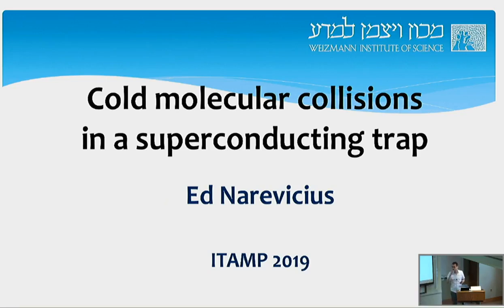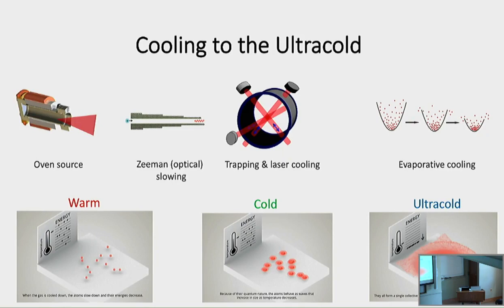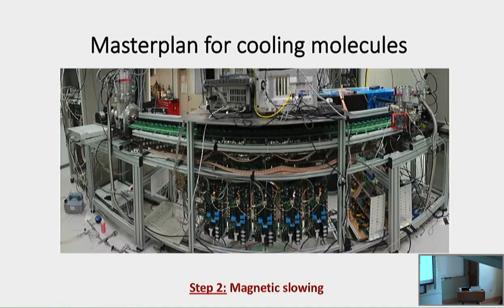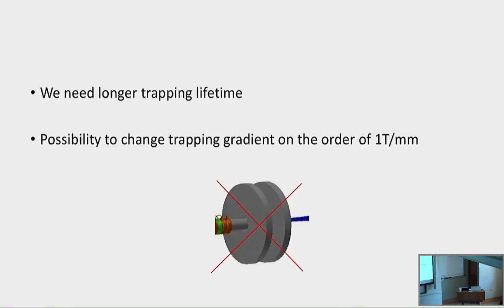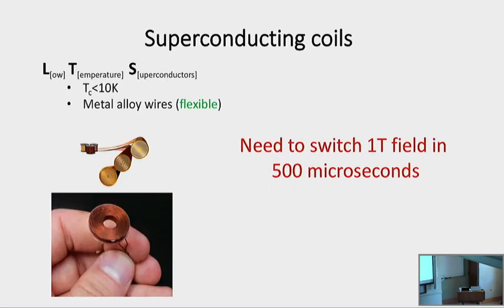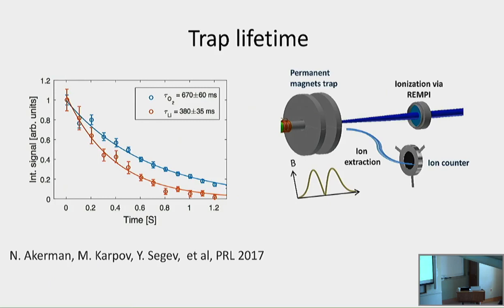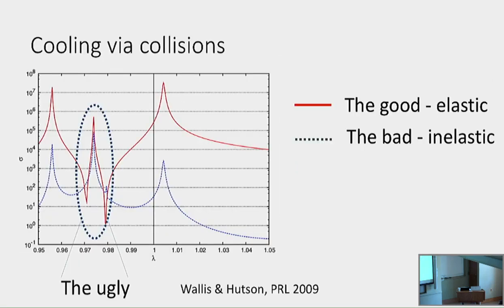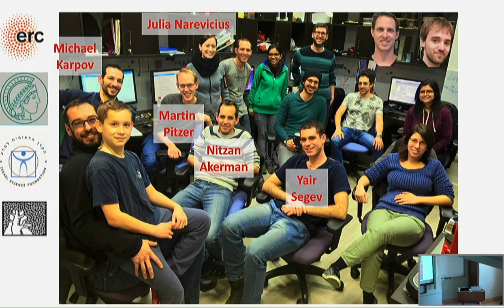Ed Narevicius, Weizmann Institute of Science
Ed Narevicius, Weizmann Institute of Science, , during the workshop New Frontiers in Cold Molecules on May 21-23, 2019, lecture titled “Collisions between cold molecules in a superconducting magnetic trap” at the Institute for Theoretical, Atomic and Molecular and Optical Physics (ITAMP), Harvard-Smithsonian Center for Astrophysics, Cambridge, Massachusetts.